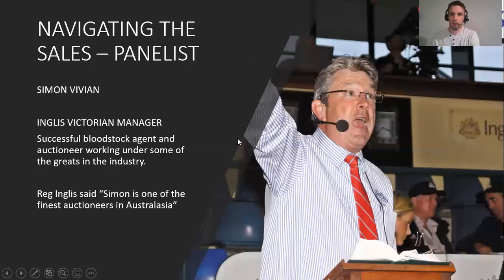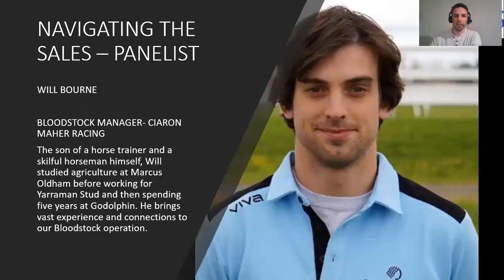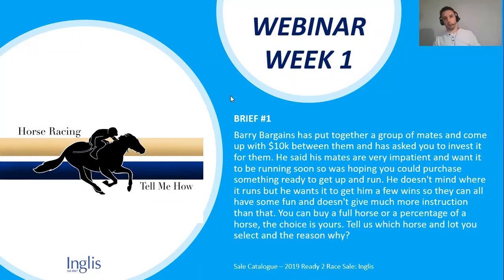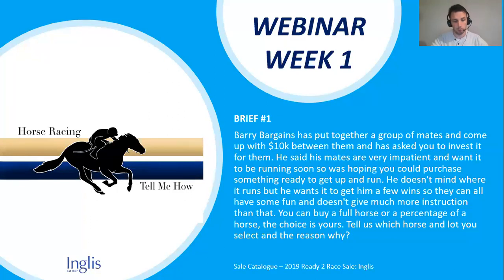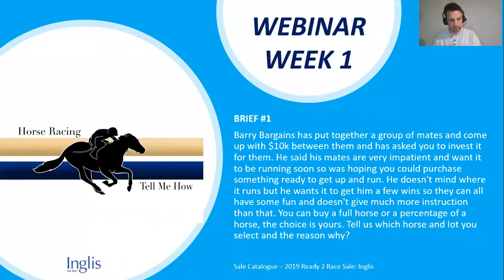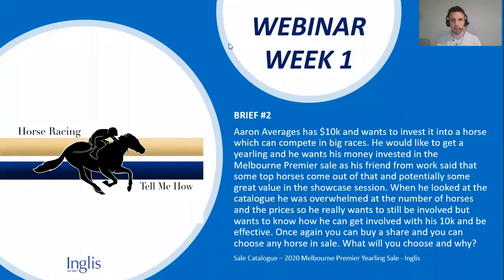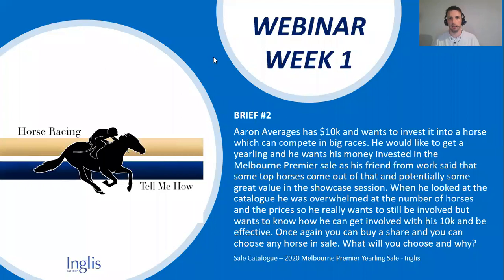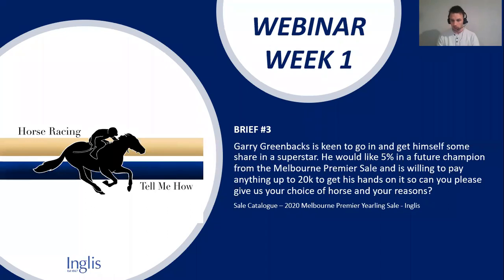Week 1 Navigate the Sales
HORSE RACING TELL ME HOW - Webinar 1

Featuring Troy Corstens (Malua Racing), Simon Vivian (Inglis Sales), Matt Tillett (McEvoy Mitchell Racing) and Will Bourne (Ciaron Maher Racing)

This week the briefs were simple, go to the sales and try and find a horse